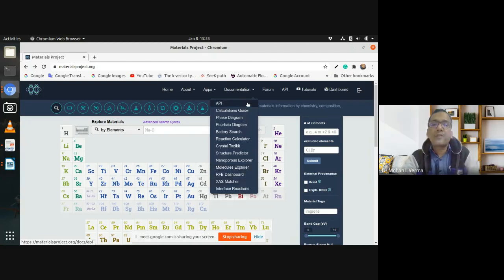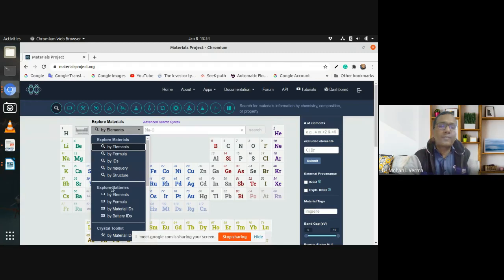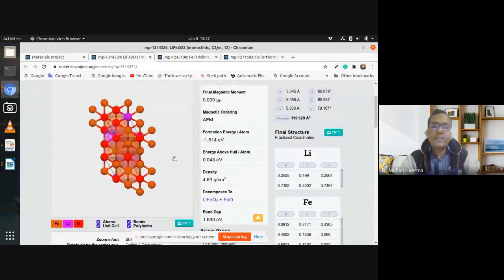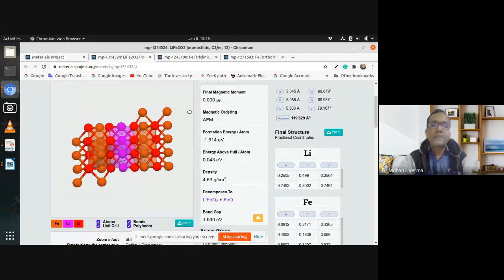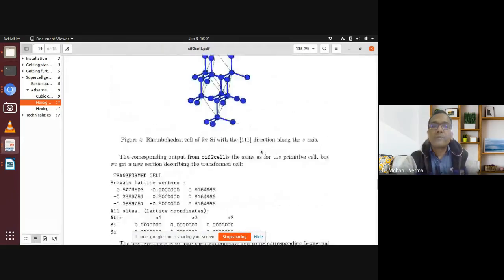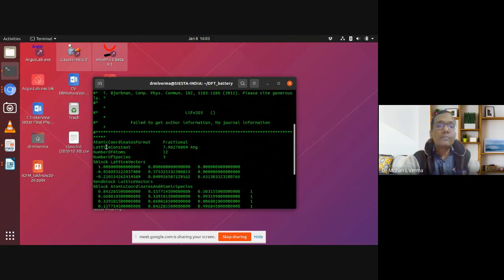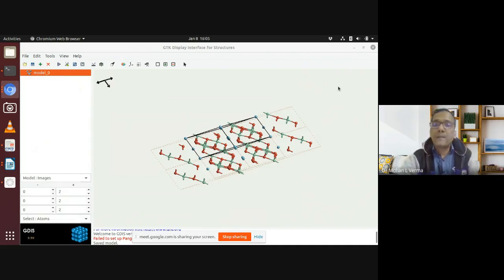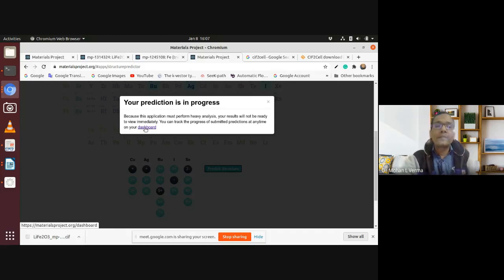Lecture-1 | How to start Material Modelling Research ? | Dr Mohan L Verma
This lecture is in fact the answer of PG-level students How to start material research? I am trying to give the answer by using research in DFT based Material modeling. IN which I have covered sequentially all contents needed to start material research. The emphasis is given on searching topics and materials and preparation of input files for computer experiments. May be helpful to all beginners.